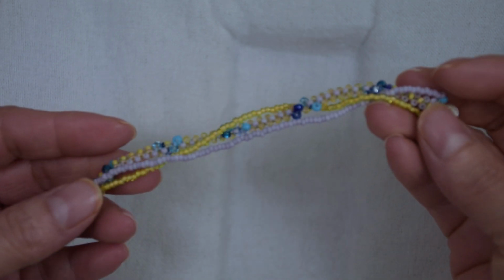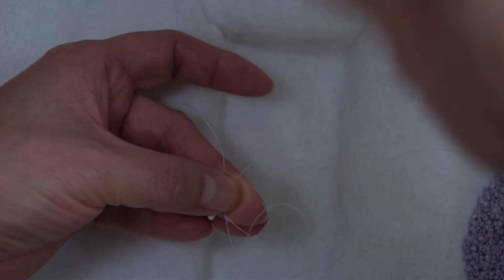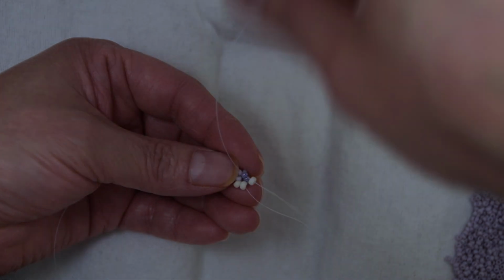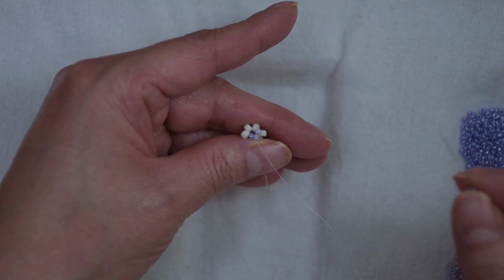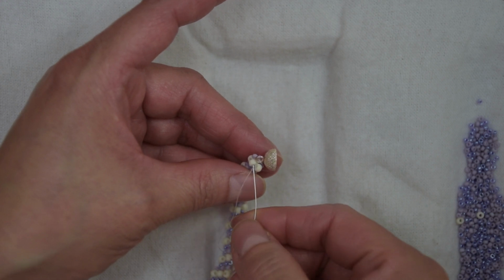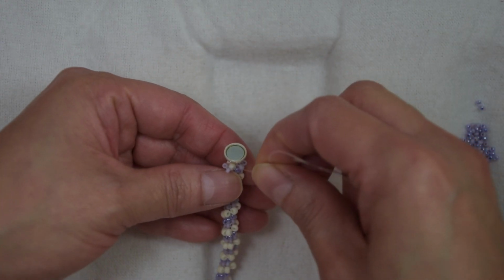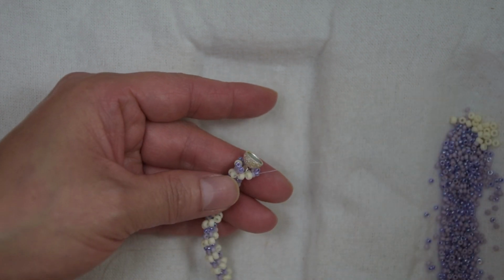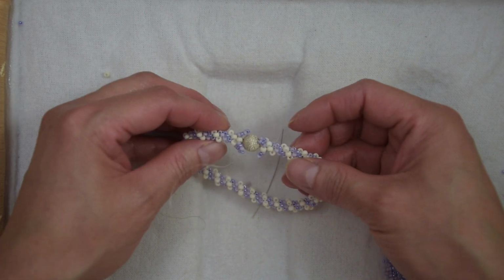Peyote Stitch Hand made Bracelet With Three Beads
Bracelets, Earrings, Necklaces Rings and more, step by step tutorials everything you want to learn about Handmade Jewelry.

My husband book
My Etsy Shop

Seed beads 11/0 in two colors
Seed beads 8/0 in two colors
Fireline 6LB 116"

MarielBeadsandBeyond channel is dedicated to make a step by step video tutorials of Handmade Jewelry, Learn how to make Custom Jewelry,  DIY Bracelets, Necklaces, Earrings, Rings. You can learn Basic Stitches like Herringbone Stitch, Peyote Stitch, Right Angle Weave, St Petersburg Stitch,  Brick Stitch, Ladder Stitch, Spiral Stitch, Russian Spiral, Square Stitch Etc.

All My YouTube Videos are the property of MarielBeadsandBeyond. Not to be copied or reproduced without written permission of MarielBeadsandBeyond.